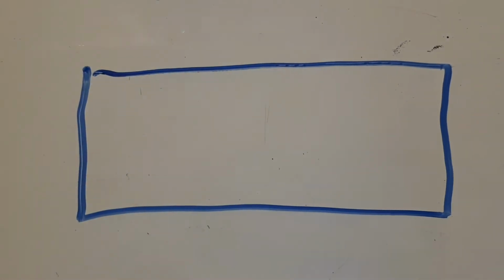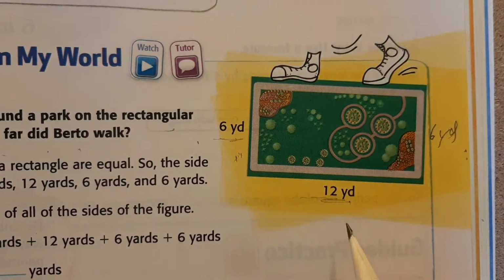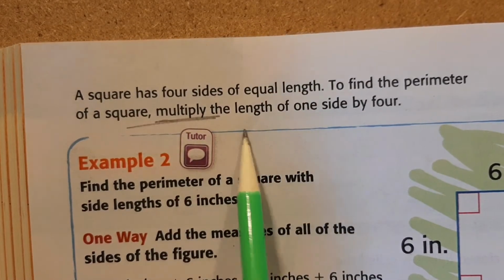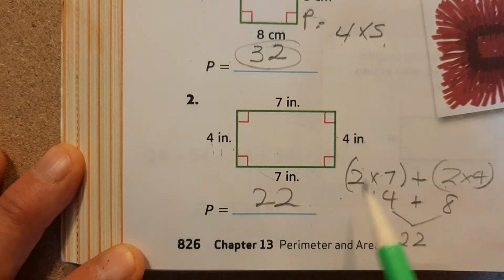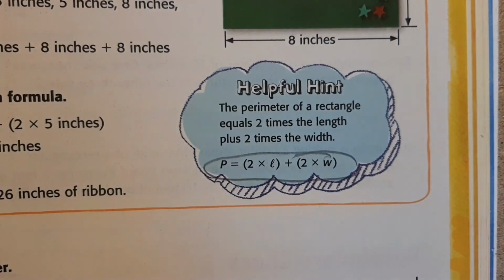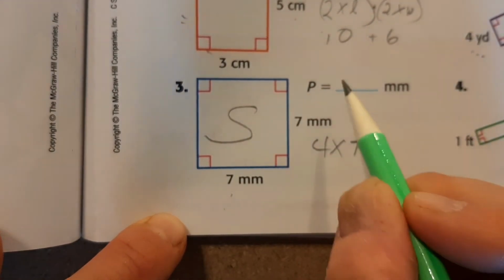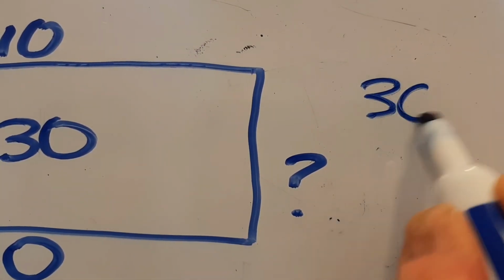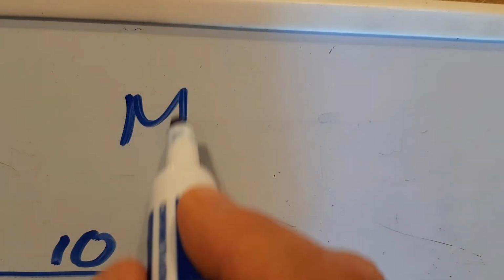MONDAY MATH 5.4.20